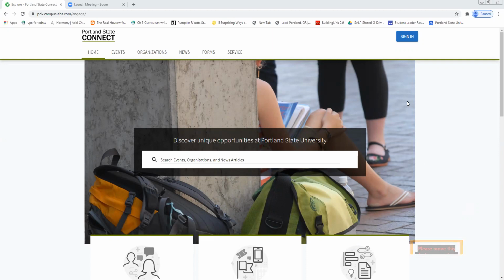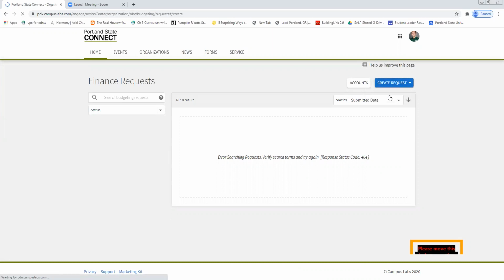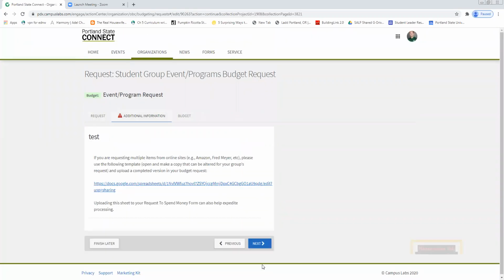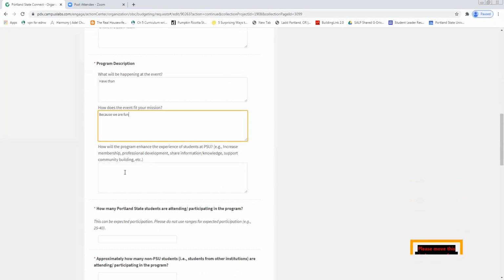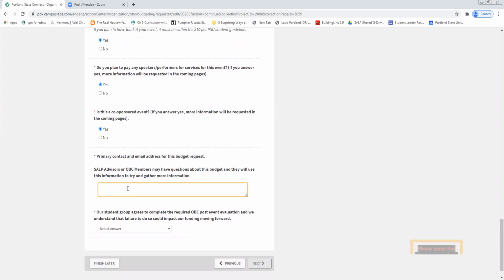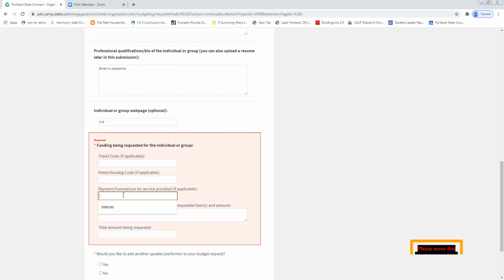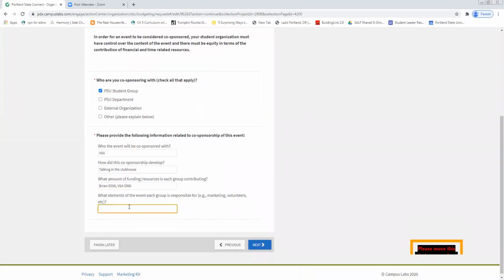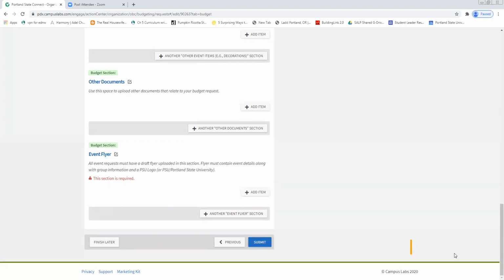Fall 2020-Submitting an OBC Budget Request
For SALP student group leaders, this is a step-by-step walk though of how to submit a budget request to the OBC.